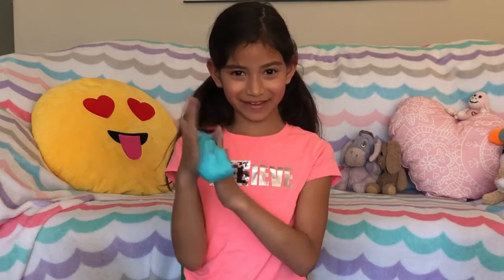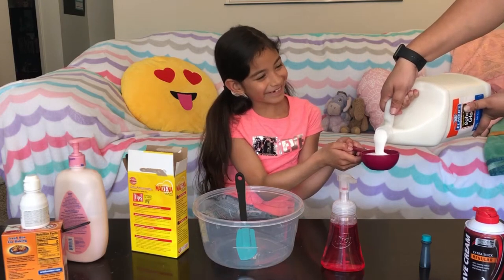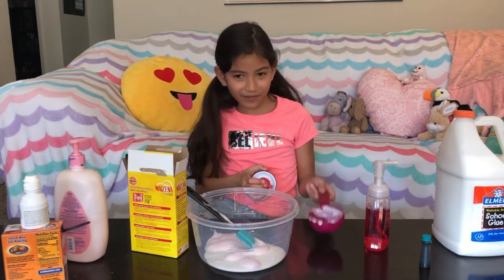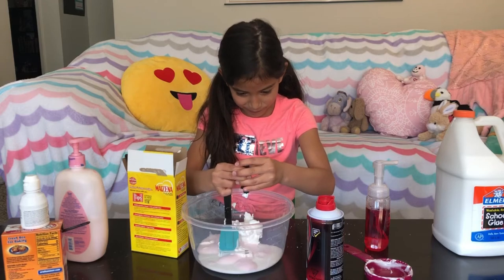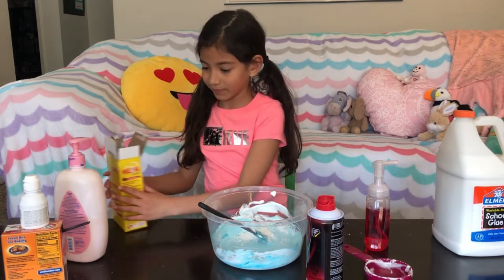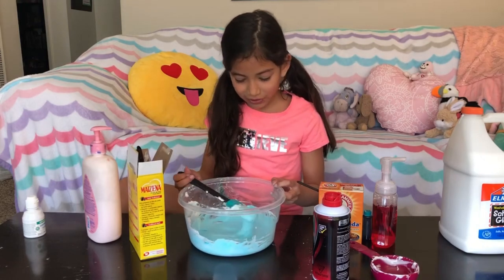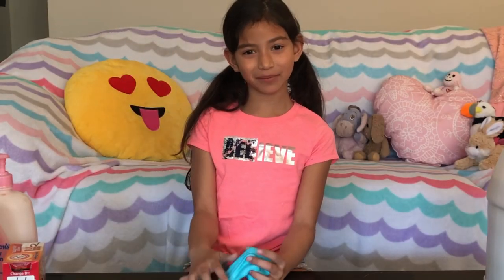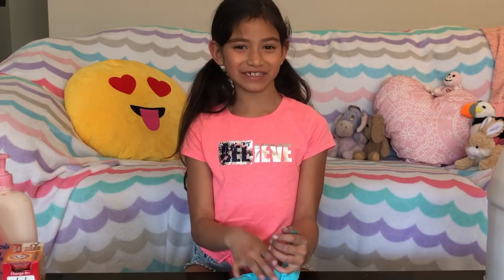FLUFFY SLIME: Making Fluffy Slime for the first time (No Borax)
DIY Fluffy Slime!  This is my first time ever making fluffy slime and it was so fun.  The shaving cream and foam soap made this slime fluffy.  Playing with this fluffy slime was so satisfying to squish and poke.  NO BORAX.

Make sure you store your slime in an air-tight container or bag so you can play with it for longer.

Thanks for visiting my channel and watching my video!
My videos vary from week to week based on all the things I love to do.  I will post fun kids activities, DIY, gaming, as well as cheer and travel vlogs.